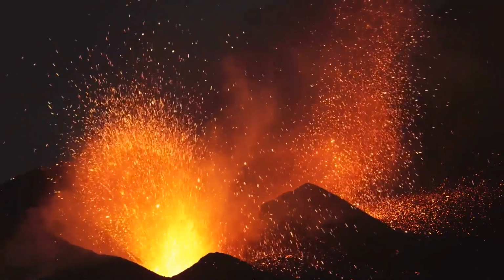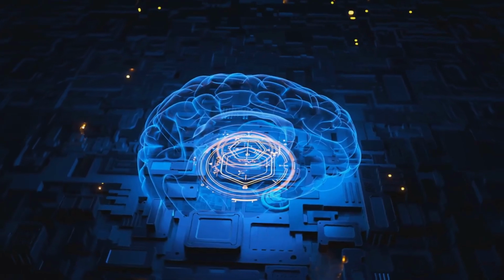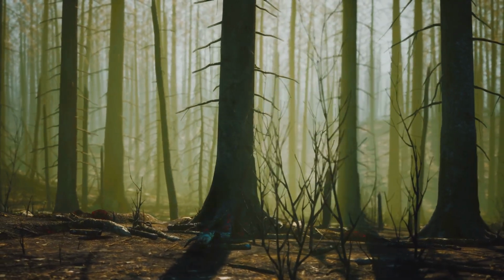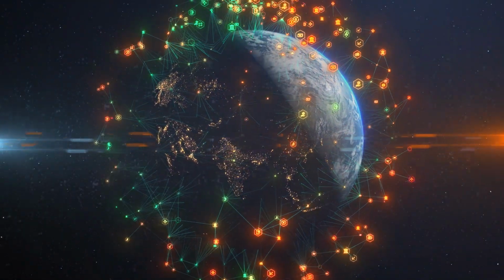How Small Actions Trigger Big Reactions: Self Organized Criticality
Self-organized criticality is a fascinating phenomenon where small triggers, like avalanches or viral trends, can lead to massive change in complex systems such as social dynamics, financial markets, and even biological evolution. This phenomenon is also compared to geological events like volcanic eruptions and biological systems where minor signals can lead to major responses. In this video, we explore the concept of Self-Organized Criticality (SOC), a fascinating theory that explains how complex systems naturally evolve towards a critical state, where small disturbances can trigger large, often unpredictable, consequences. This concept is applied across a variety of fields, providing new insights into the behaviors of systems from nature to technology.

Key Points:
🔍 Introduction to Self-Organized Criticality (SOC):
Learn how SOC describes the natural evolution of complex systems to a critical point where small events can cause massive consequences, such as avalanches, viral social media trends, and economic crashes.

💡 Basic Principles of Criticality:
Understand the basic principles behind SOC, where systems self-organize without external controls and become highly sensitive to minor changes, making them prone to large-scale events.

🎬 Historical Development of SOC:
Explore the development of SOC theory, pioneered by Per Bak, Chiao Tang, and Kurt Weisenfeld in 1987. Their revolutionary BTW Sandpile Model illustrated how simple systems can reach a critical state leading to large, cascading events.

🌟 Applications and Advancements in SOC:
Discover how SOC applies to various fields such as geology (earthquakes), biology (evolutionary shifts), social media (viral trends), and economics (market crashes), highlighting the unpredictable behavior of these systems.

🔬 Emergent Behavior in Complex Systems:
Dive deeper into emergent behavior, a key aspect of SOC, where simple interactions within a system lead to complex and often unexpected outcomes. This is evident in phenomena like the synchronized movements of bird flocks or traffic flow in cities.

🚀 Critical Points Across Multiple Fields:
Explore specific examples of SOC in action, including internet traffic, biological evolution, coral reefs, and protein folding. Each example demonstrates how small disturbances can lead to significant transformations.

Advanced Applications:
📜 Technological Innovations in SOC Research:
Examine how advancements in computational modeling and simulations are helping scientists better understand SOC in increasingly complex systems like neural networks and global ecosystems.

💡 Predicting and Managing Catastrophic Events:
Learn how SOC theory is being applied to predict and manage catastrophic events, such as forest fires, financial collapses, and social upheavals. Understanding SOC can help prepare for and mitigate these large-scale disruptions.

🌐 Future Prospects of SOC:
Explore the ongoing research into SOC and its future potential to uncover more secrets of complex systems. Scientists are pushing the boundaries of SOC applications in both natural and human-made environments, offering new ways to understand and manage complexity.

Context Timestamps:
00:00 - Introduction to Self-Organized Criticality (SOC)
01:05 - Basic Principles of Criticality
02:10 - Historical Development of SOC and the BTW Sandpile Model
03:25 - Applications and Real-World Examples of SOC
04:30 - Emergent Behavior and Its Importance in SOC
05:35 - Critical Points in Diverse Systems: From Internet Traffic to Coral Reefs
06:45 - Technological Innovations in SOC Research
07:55 - Predicting and Managing Catastrophic Events
09:00 - Future Directions in SOC and Potential Discoveries
10:15 - Case Studies of SOC in Action
11:25 - Real-World Applications and Implications of SOC
12:40 - Resources for Further Exploration and Learning

This video provides a comprehensive look into Self-Organized Criticality, showcasing its broad applications and its potential to revolutionize our understanding of how complex systems behave in both natural and human contexts.